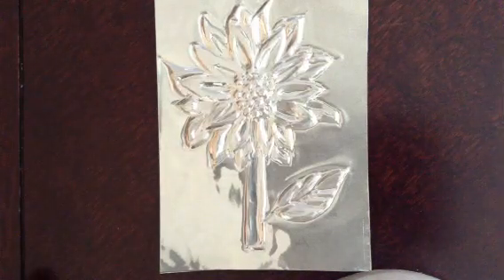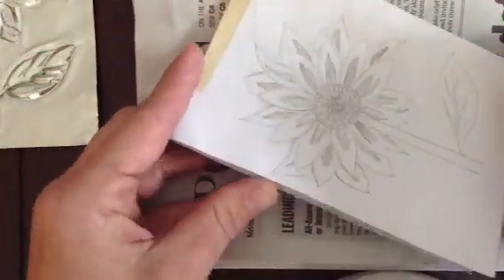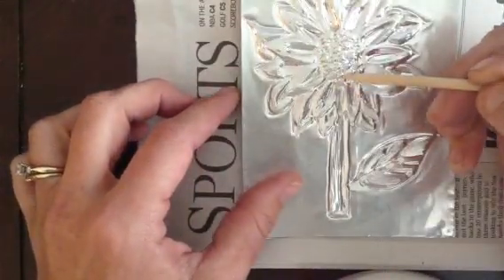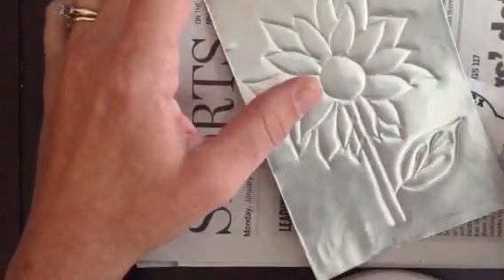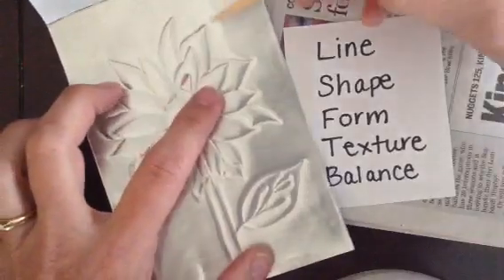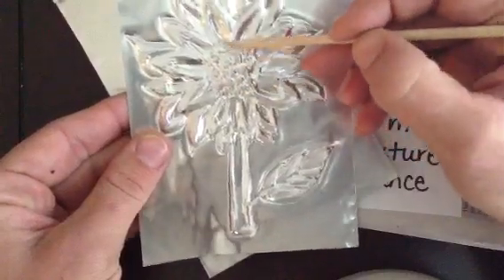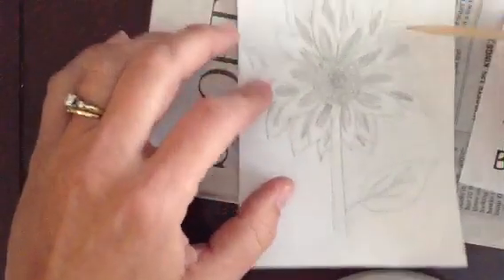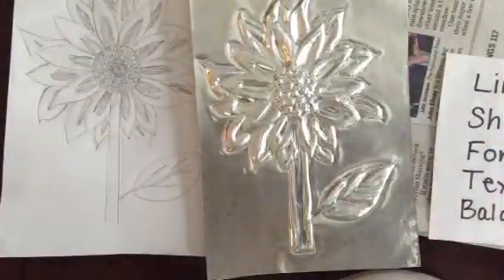Repousse Aluminum Tooling Tutorial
Techniques and skills for creating tooled repousse on heavy gauge aluminum.